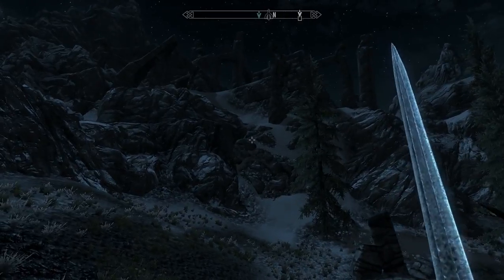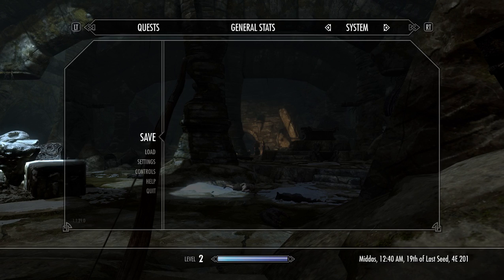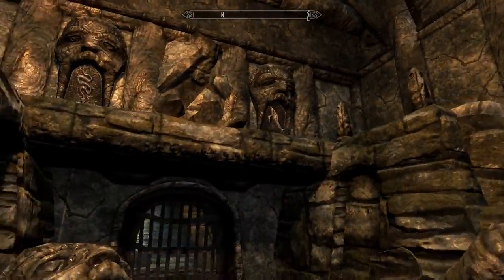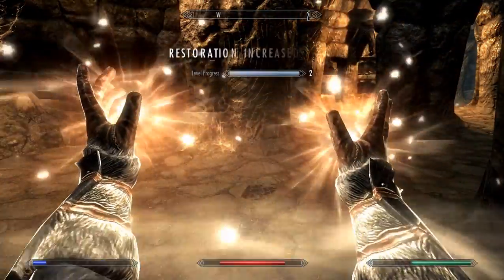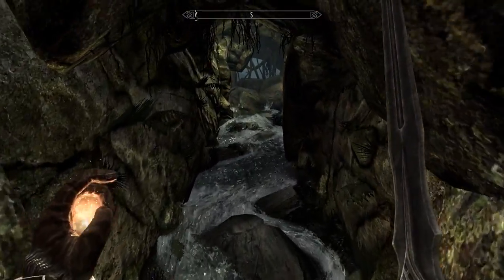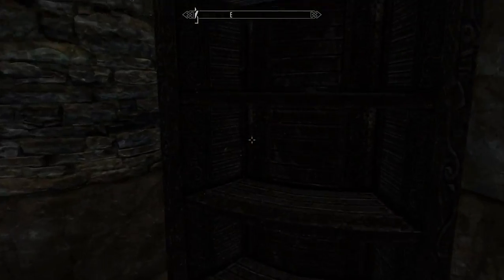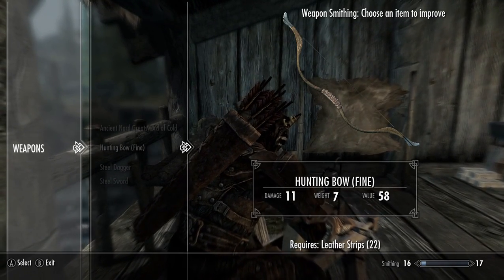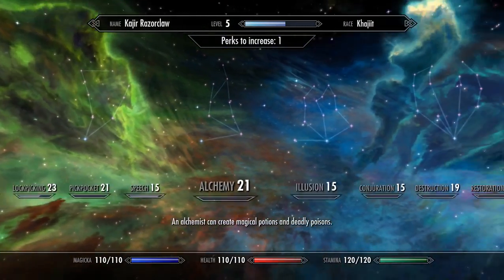The Elder Scrolls V: Skyrim Marathon Part 3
Coming 11.11.11, HPAW brings you the long awaited sequel to The Elder Scrolls IV: Oblivion Marathon.

Starting soon after the game launches join us live as WorldGone Awry yells at things in dragon and takes us through the world of Skyrim.

Cast includes Mempf, WorldGone Awry, Nw Striker, Teclis and Biske.

For more videos including downloadable versions of this one check out